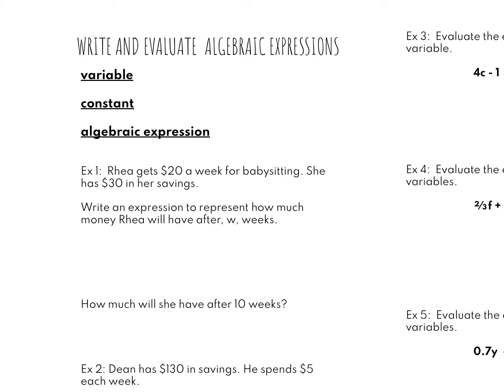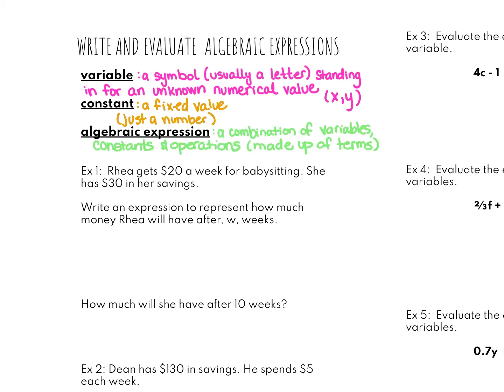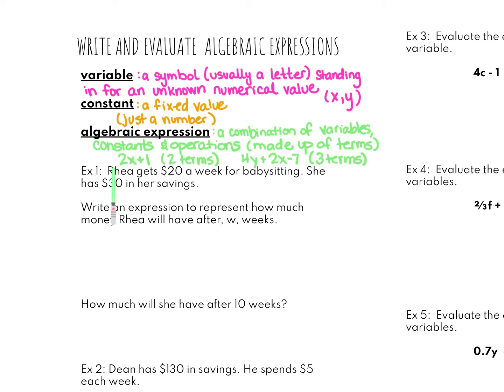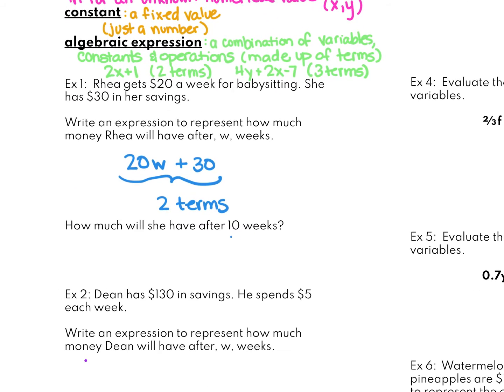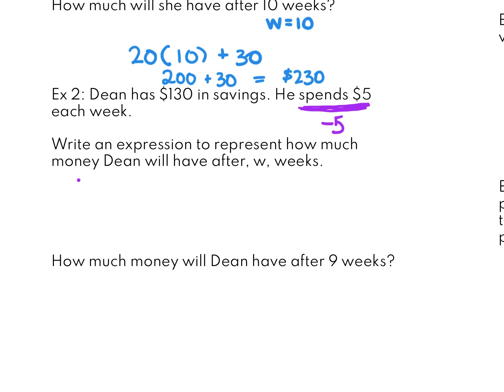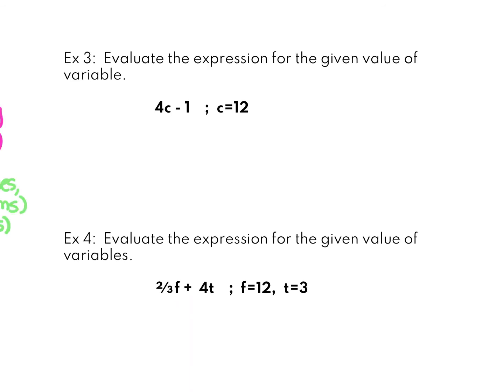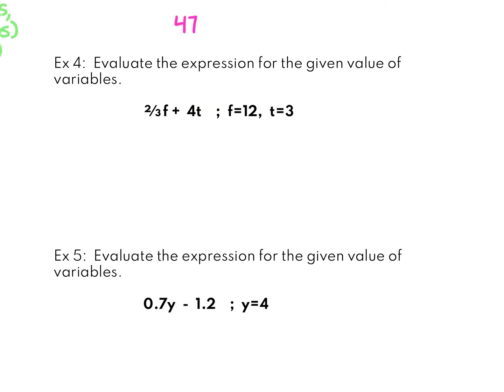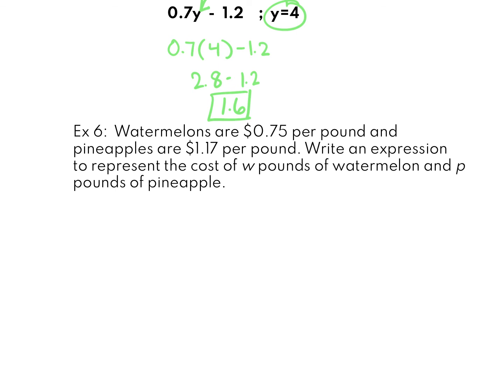Write and Evaluate expressions.mp4